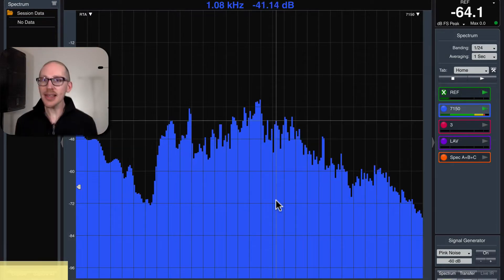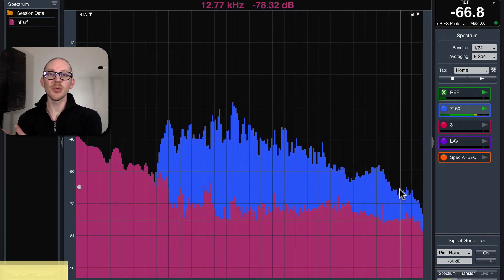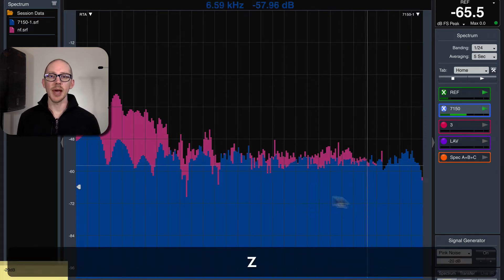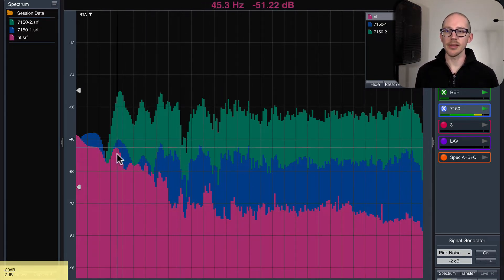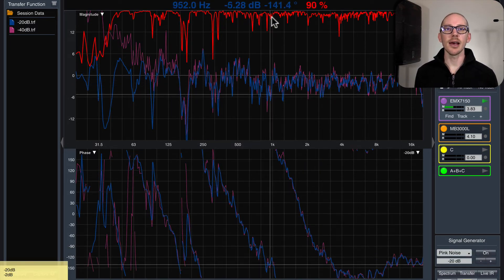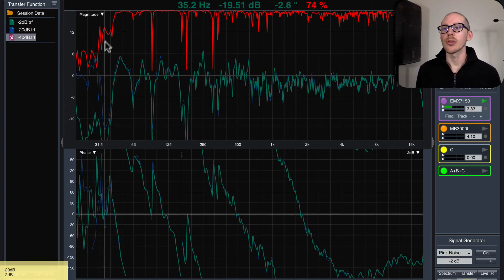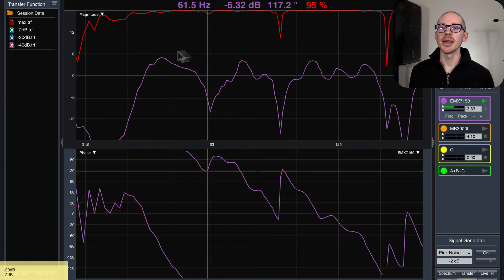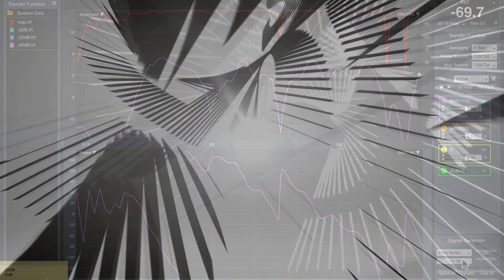How loud does the test signal need to be in the room for Smaart? [GSwSST20]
The next step in verifying that your audio analyzer is set up correctly is to make sure you have the proper signal level to get actionable data.